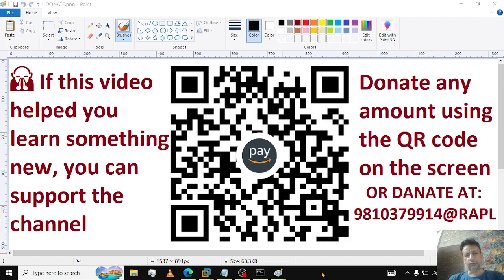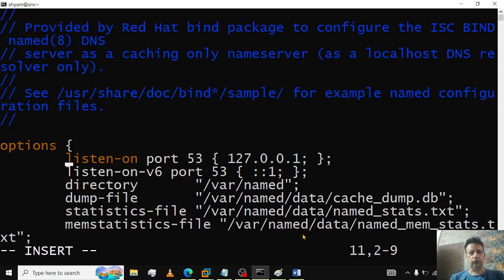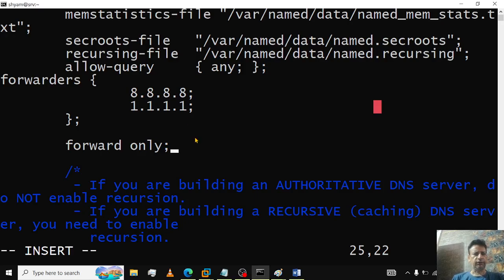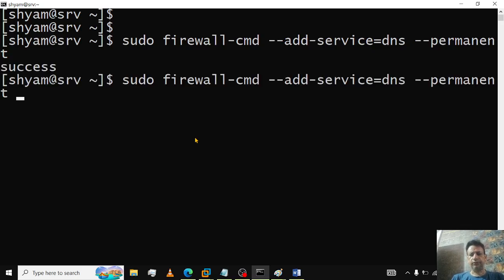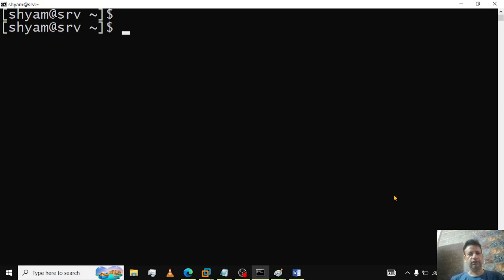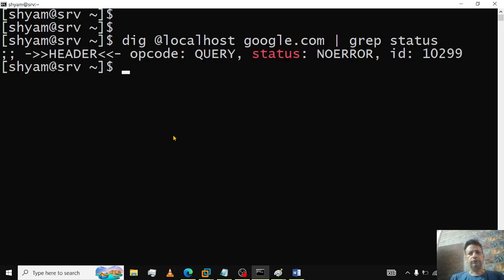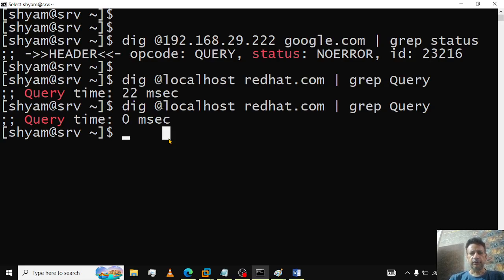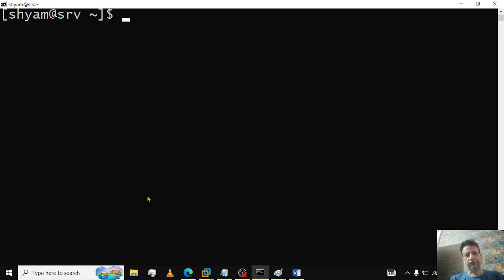Configure BIND Caching-Only DNS Server RHEL 10 | Faster DNS Resolution| RHCSA Lab College Project#44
🚀 Learn how to configure a BIND Caching-Only DNS Server on RHEL 10 in this complete RHCSA EX200 practical lab. Instead of hosting DNS zones, a caching-only DNS server stores previous DNS responses locally, reducing lookup time, improving network performance, and decreasing Internet DNS traffic.

In this step-by-step tutorial, you'll build a caching DNS server from scratch, configure BIND, test DNS resolution, verify that caching is working, and troubleshoot common issues using real-world administrator tools.

How to Configure Caching Only DNS Server in Linux
Install and configure BIND (named) on RHEL 10
Configure a Caching-Only DNS Server
Understand recursion and DNS forwarding
Configure firewall and SELinux
Test DNS resolution using dig, host, and nslookup
Verify DNS cache using rndc
View cached records
Enable and analyze DNS query logging
Monitor DNS traffic using tcpdump
Compare first query vs cached query response time
Flush the DNS cache
Troubleshoot common BIND DNS problems
RHCSA EX200 exam-style practical demonstration

💻 Commands Covered

dnf
systemctl
named-checkconf
dig
host
nslookup
journalctl

🎯 Perfect For

RHCSA EX200 Students
Linux System Administrators
RHEL 10 Beginners
BCA, B.Tech & MCA College Projects
Anyone learning BIND DNS Administration